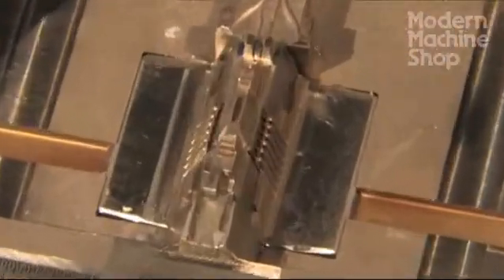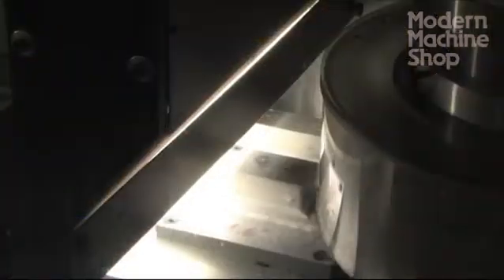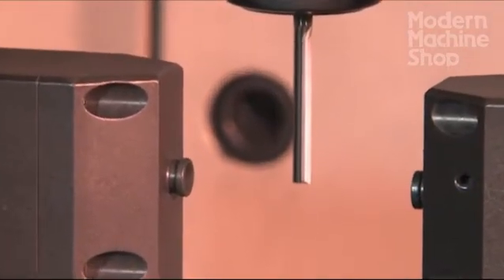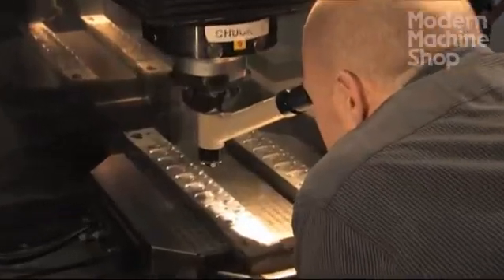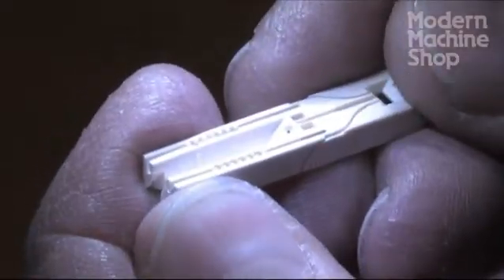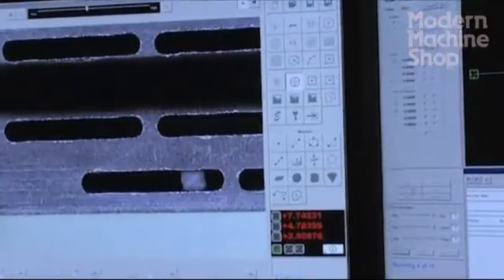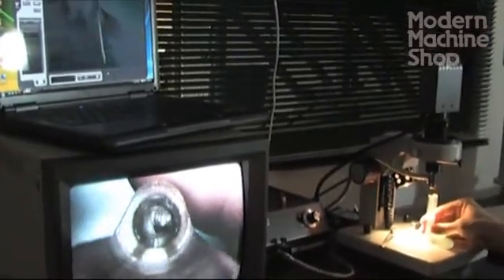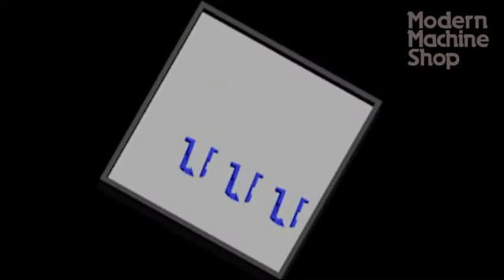Video: Micro Inspection at Matrix Tooling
Various inspection and measurement resources help a moldmaker produce tooling for tiny molded parts.